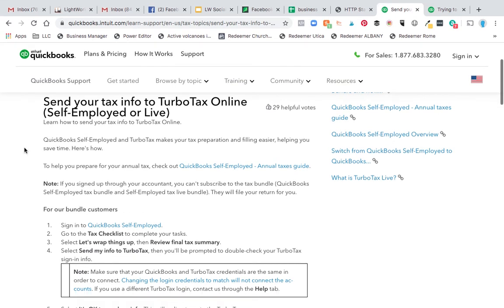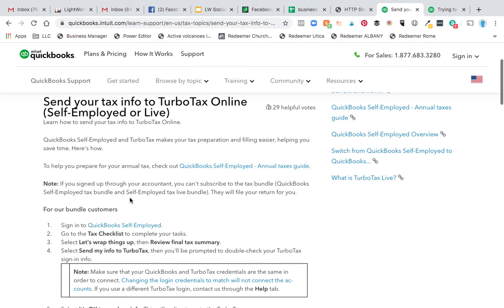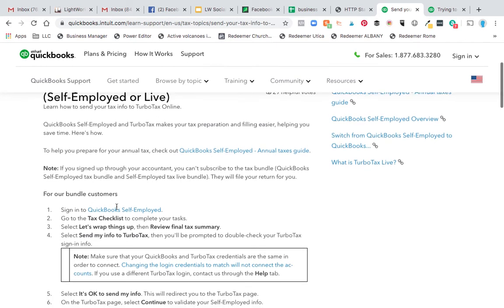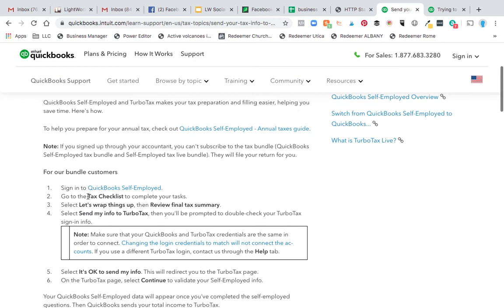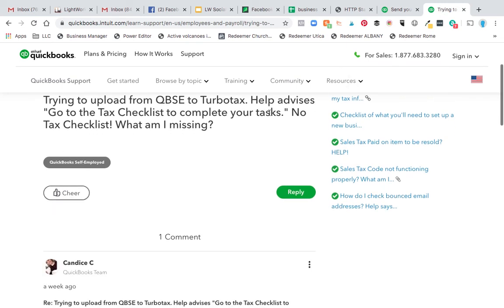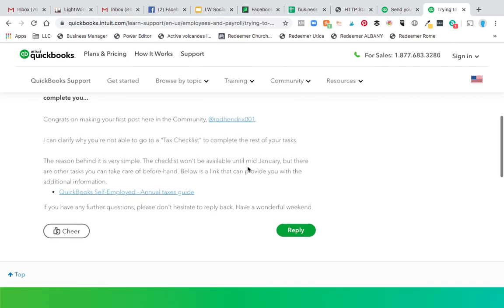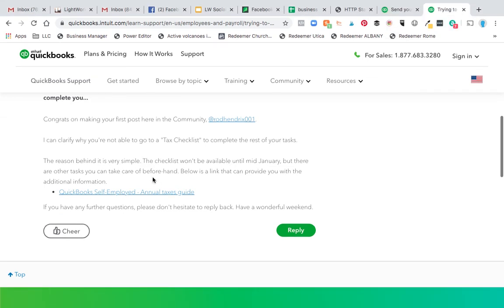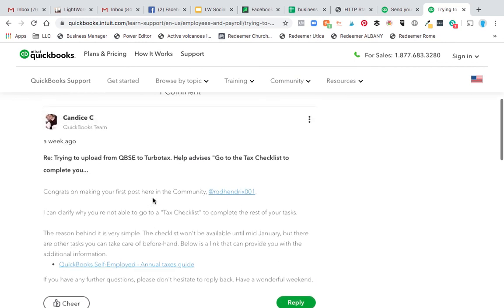Send Quickbooks Self-Employed to TurboTax - NOT WORKING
The instructions from QB are here, but they don't work because there is NO Tax Checklist button! Luckily they said it will be here in a few days, but I'm sure in the meantime it's causing frustration out there!

After "mid-january", these steps should work:
Sign into QuickBooks Self-Employed.
Go to the Taxes tab by using the menu on the left of the main page.
Go to the "Tax Checklist" button to complete your tasks.
Select "Let's wrap things up", then "Review final tax summary."
Select "Send my info to TurboTax," then you'll be prompted to double-check your TurboTax sign-in info.